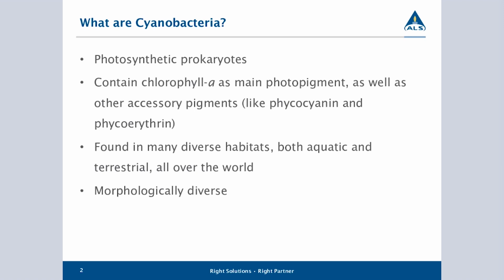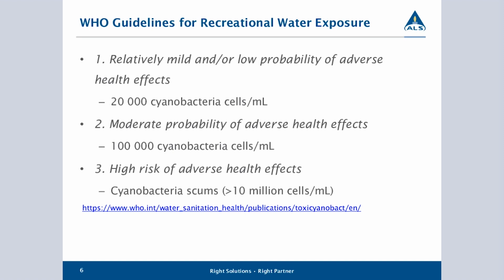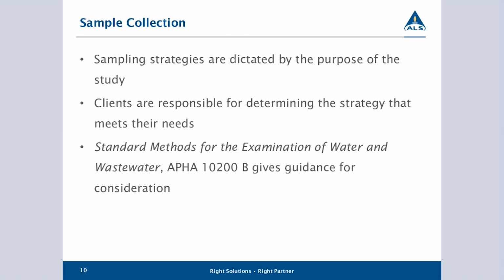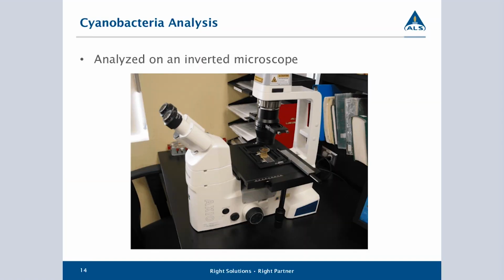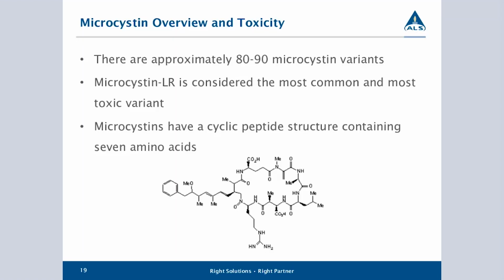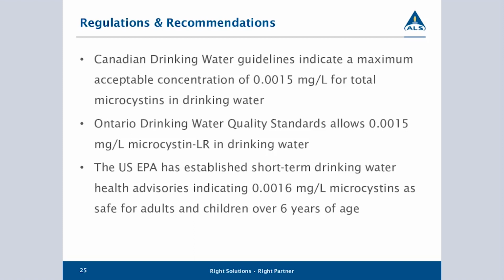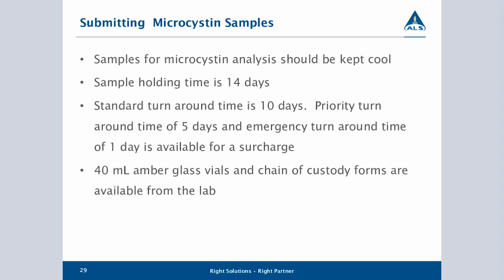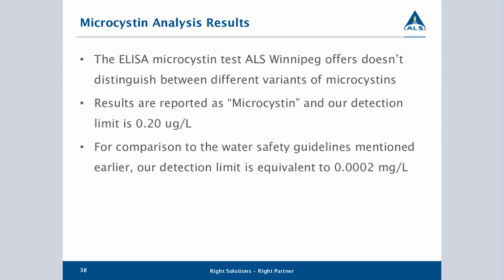Webinar Wednesday - Cyanobacteria and Microcystins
Cyanobacteria has many negative impacts on water quality and can cause adverse health effects. Microcystins are toxins released by cyanobacteria and can be highly toxic for plants, animals, and humans, and can impact water used for drinking, irrigation, and recreation. This webinar will cover both and how ALS analyzes for cyanobacteria and microcystins.